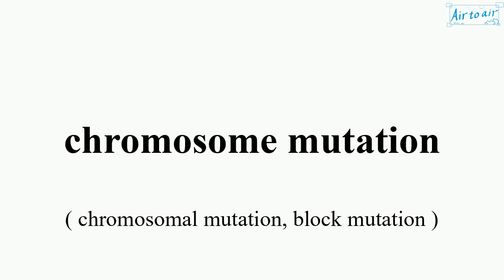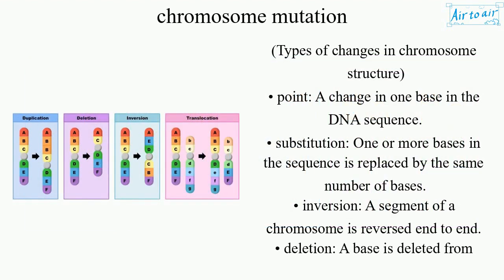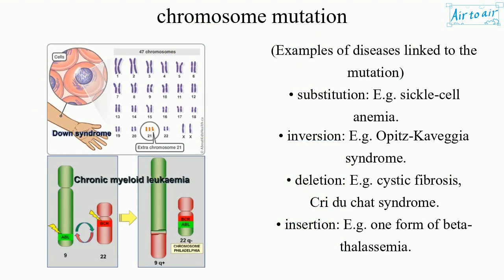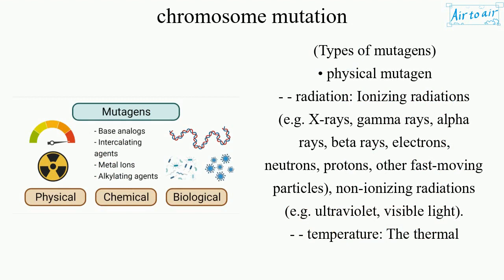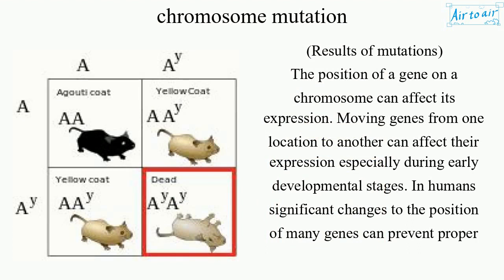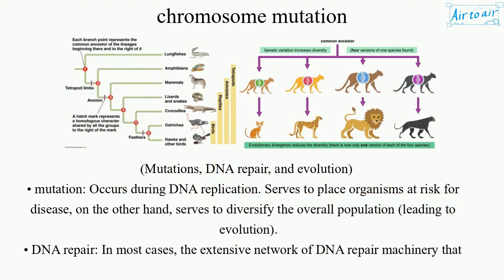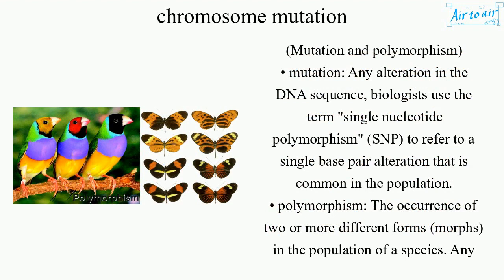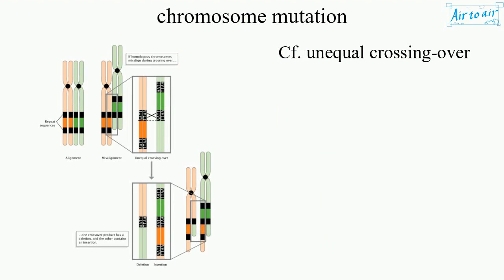chromosome mutation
(chromosomal mutation, block mutation)

A mutation that occurs as a result of errors in crossing over during meiosis as well as of certain mutagens. It affects large segments of DNA containing many genes.
Crossing over is the process of exchanging segments of chromosomes between homologous chromosomes and produces recombination.

(Types of mutation)
• point mutation: Changes in one or a few nucleotides. It occurs at a single point in the DNA sequence.
• gene mutation: Changes in a single gene.
• chromosomal mutation: Changes in a whole chromosome.

(Types of changes in chromosome structure)
• point: A change in one base in the DNA sequence.
• substitution: One or more bases in the sequence is replaced by the same number of bases.
• inversion: A segment of a chromosome is reversed end to end.
• deletion: A base is deleted from the sequence.
• insertion: A base is added to the sequence.
• duplication: Part of a chromosome is abnormally copied (duplicated).
• translocation: A piece of one chromosome breaks off and attaches to another chromosome.

(Examples of diseases linked to the mutation)
• substitution: E.g. sickle-cell anemia.
• inversion: E.g. Opitz-Kaveggia syndrome.
• deletion: E.g. cystic fibrosis, Cri du chat syndrome.
• insertion: E.g. one form of beta-thalassemia.
• duplication: E.g. some cancers.
• translocation: E.g. Down syndrome, chronic myeloid leukaemia.

(Mutagens)
• Can cause mutations in DNA and raises their frequency above natural background levels.
• May directly damage DNA due to their actions.
• May be carcinogens because numerous mutations can lead to cancer.

(Types of mutagens)
• physical mutagen
- - radiation: Ionizing radiations (e.g. X-rays, gamma rays, alpha rays, beta rays, electrons, neutrons, protons, other fast-moving particles), non-ionizing radiations (e.g. ultraviolet, visible light).
- - temperature: The thermal stability of DNA and the rate at which other substances react with it are both impacted by temperature.
• chemical mutagen
- - base analogs
- - intercalating agents
- - metal ion
- - alkylating agents
• biological mutagen
- - transposons and insertion sequences
- - viruses
- - bacteria

(Results of mutations)
The position of a gene on a chromosome can affect its expression. Moving genes from one location to another can affect their expression especially during early developmental stages. In humans significant changes to the position of many genes can prevent proper foetal development (lethal).
Deletion can cause significant loss of genetic material (most likely to be lethal).
• lethal
• deleterious
• neutral
• beneficial
They are much more likely to be deleterious or lethal.

(Mutations, DNA repair, and evolution)
• mutation: Occurs during DNA replication. Serves to place organisms at risk for disease, on the other hand, serves to diversify the overall population (leading to evolution).
• DNA repair: In most cases, the extensive network of DNA repair machinery that exists in the cell halts cell division before an incorrectly placed nucleotide is set in place and a mismatch is made in the complementary strand.
• hereditary mutation: If the repair machinery does not catch the mistake and the mutation is established in the cell. Then, the mutation can be inherited in daughter cells or in embryos (if the mutation has occurred in the germ line).

(Mutation and polymorphism)
• mutation: Any alteration in the DNA sequence, biologists use the term "single nucleotide polymorphism" (SNP) to refer to a single base pair alteration that is common in the population.
• polymorphism: The occurrence of two or more different forms (morphs) in the population of a species. Any genetic location at which at least two different sequences are found, with each sequence present in at least 1% (somewhat arbitrary) of the population. It is a normal variation or one that does not directly cause disease. (If the frequency is lower than 1%, the allele is typically regarded as a mutation.)

Cf. unequal crossing-over